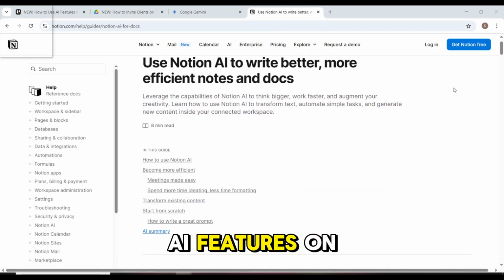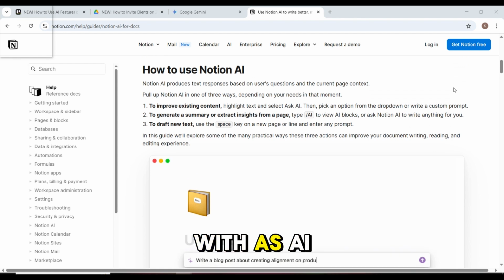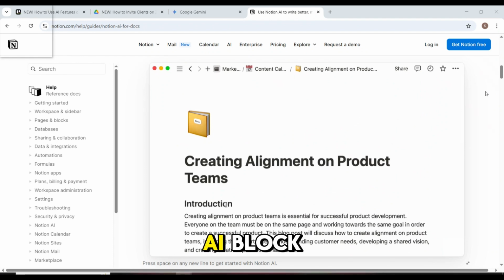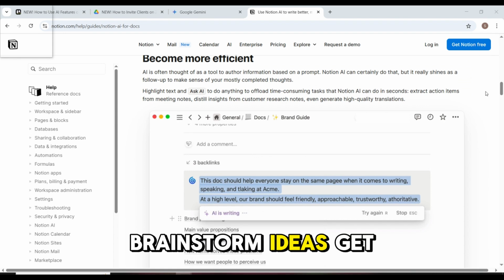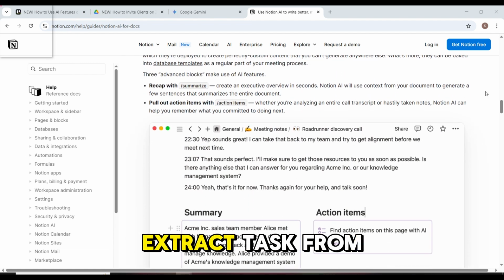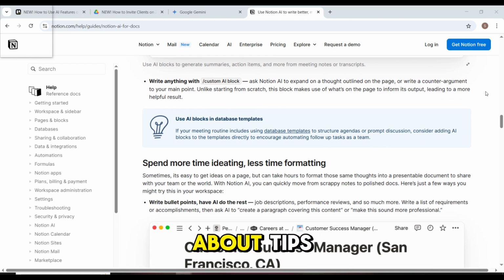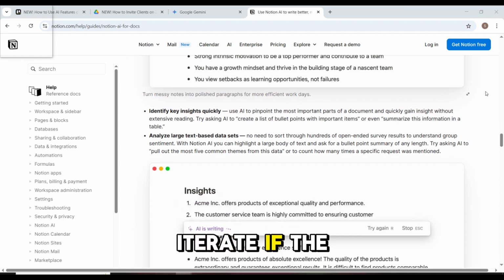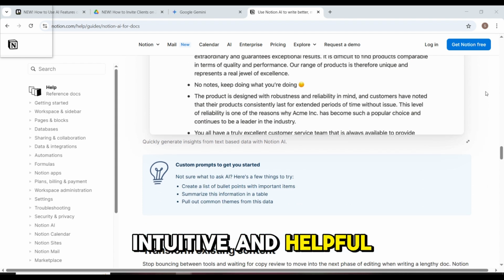NEW! How to Use AI Features on Notion in 2025!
Want to work faster, write better, and brainstorm smarter? In this 2025 tutorial, I’ll show you how to use AI features on Notion—from generating content and summarizing notes to automating tasks and boosting your productivity inside your workspace.

Perfect for students, professionals, creators, and teams who want to get more done with less effort.

🧠 In this video:

Activating and accessing Notion AI

Generating content, summaries, and action items

Using AI for brainstorming and task automation

Best practices for getting the most out of Notion AI

🚀 Work smarter with Notion AI tools in 2025!